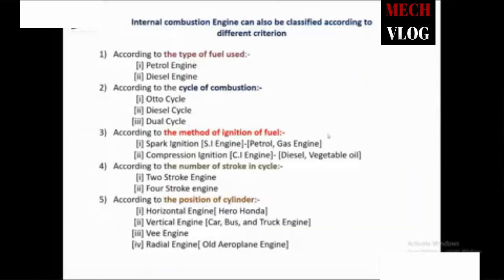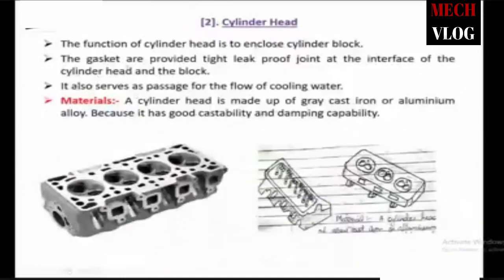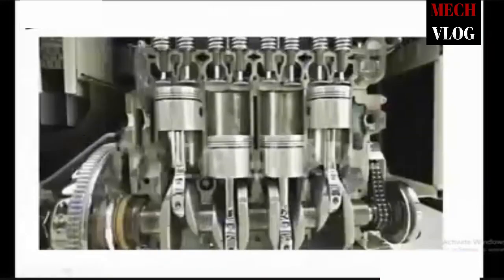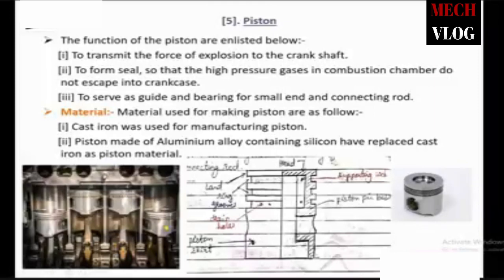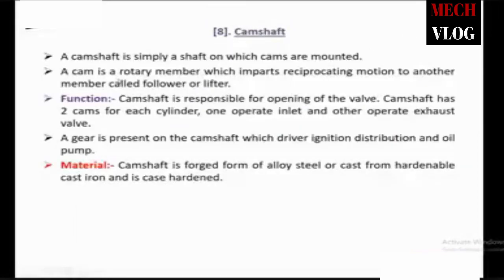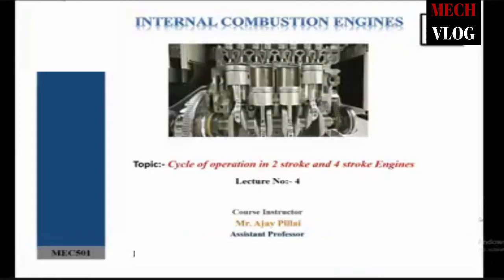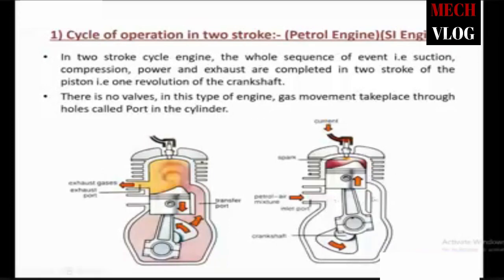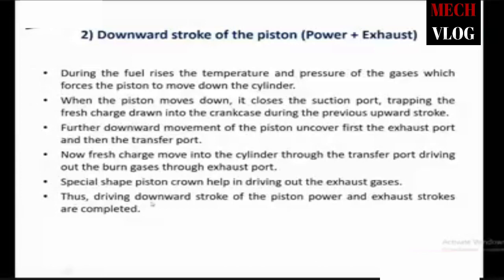INTERNAL COMBUSTION ENGINE I PART 2 I CLASSIFICATION OF IC ENGINES, PARTS OF IC ENGINES I MEC501